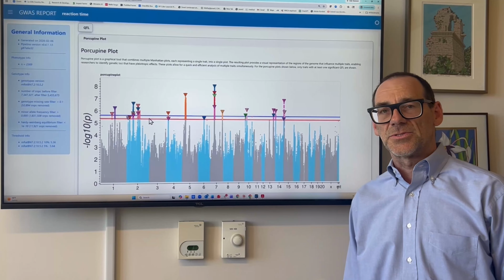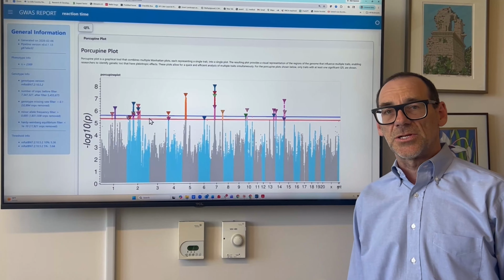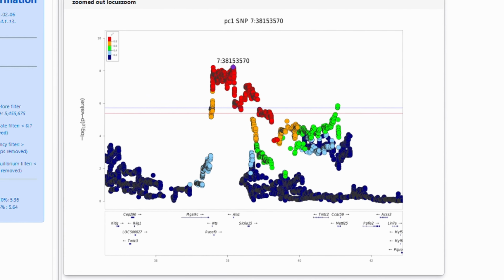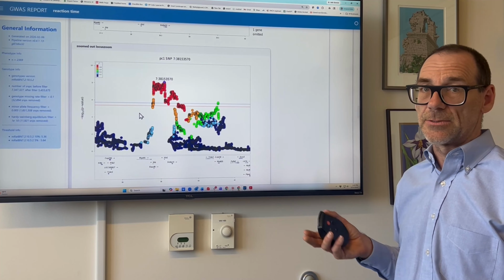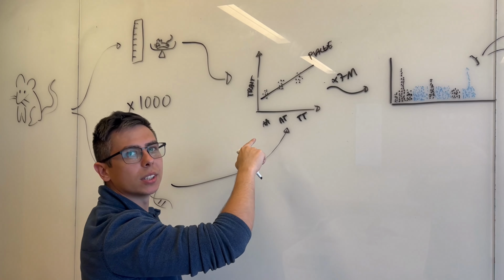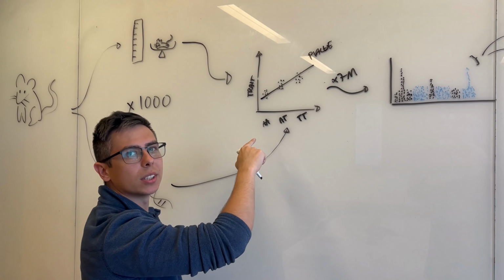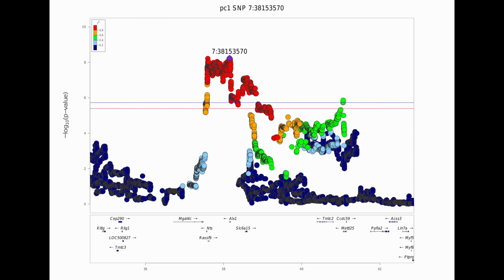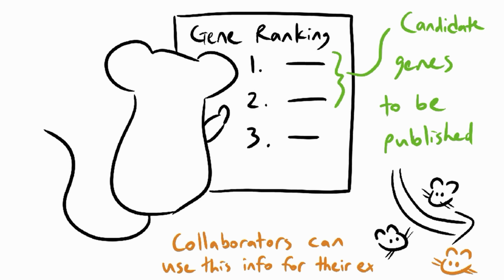Genome-Wide Association Study (GWAS) Reports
The GWAS Report is a comprehensive genetic analysis delivered to collaborating laboratories by the NIDA Center for Genetics, Genomics, and Epigenetics of Substance Use Disorders in Outbred Rats (P30 DA060810).

When researchers phenotype Heterogeneous Stock (HS) rats and submit their data to the Center, we perform a GWAS to identify genetic regions associated with their trait of interest. We then return a full report that includes heritability estimates, Manhattan plots, candidate gene annotation, and expression QTL (eQTL) colocalization.

The report is designed to be interpretable without expertise in statistical genetics.

for more information on how to become a collaborator.

Credits:
Cast: Abraham Palmer, Thiago Sanches
Video and Audio Editing: Kathleen Bai
Camera: Kathleen Bai